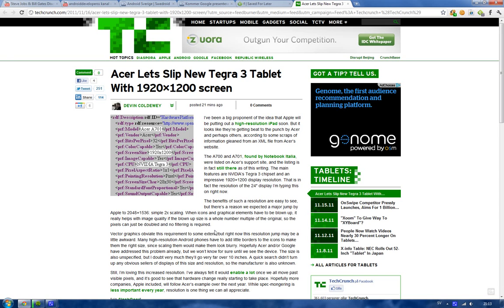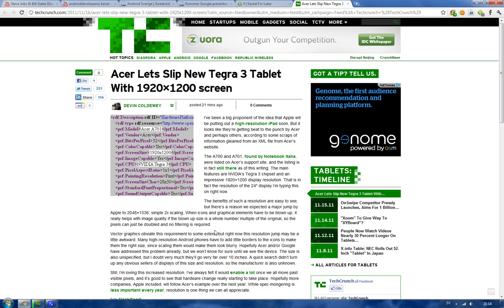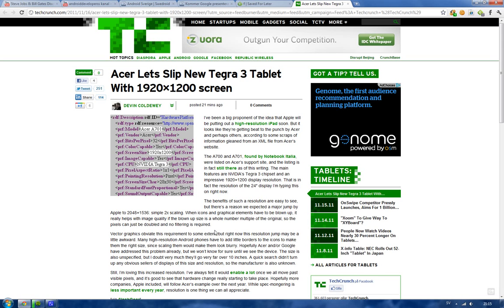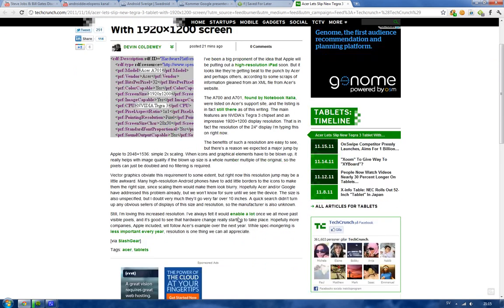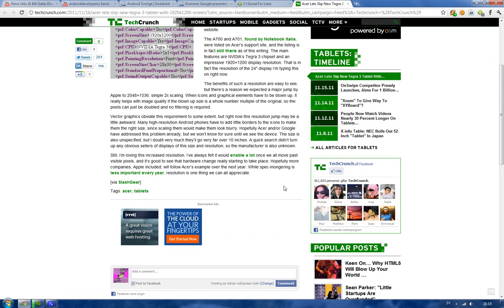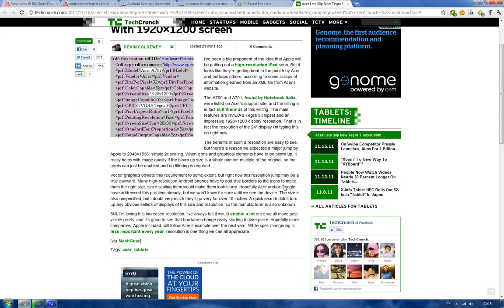Acer A700 / A701 NVIDIA Tegra 3 Quad-Core Tablet LEAKS?! Sick 1920x1200 Resolution!